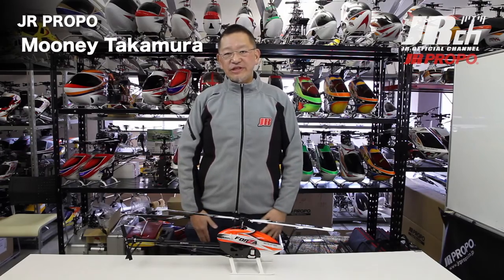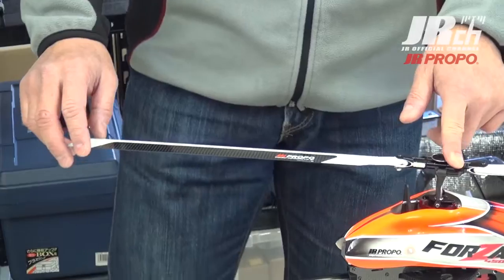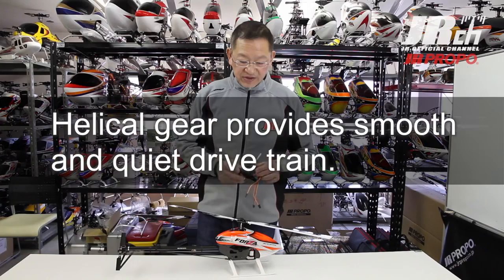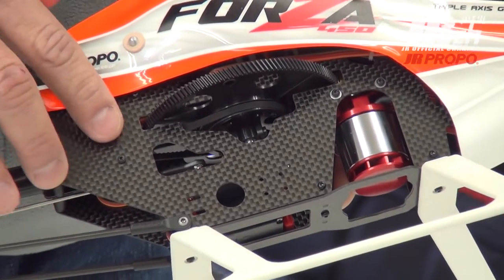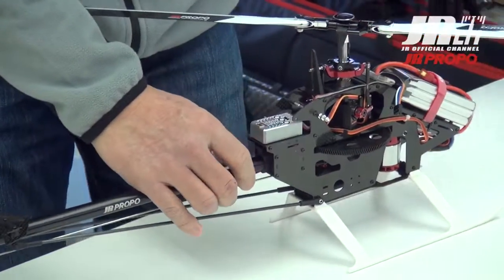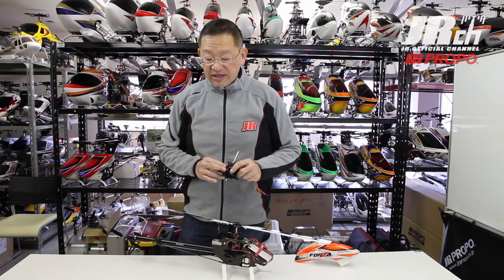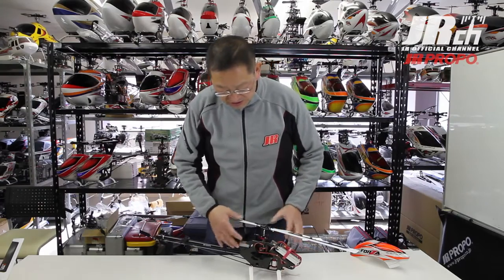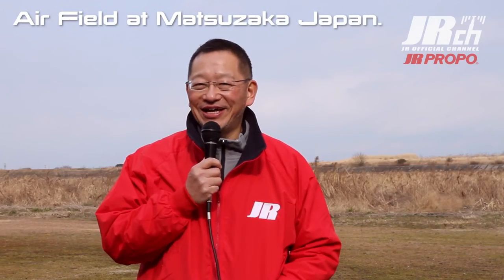JR FORZA 450 with Mooney